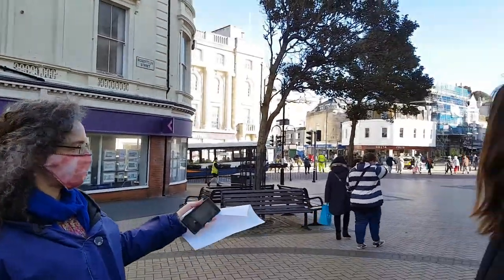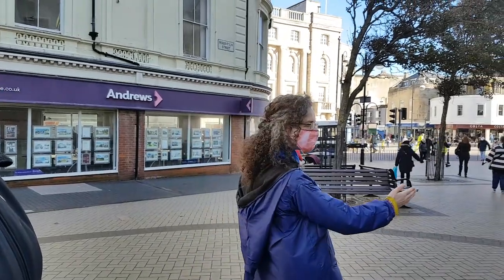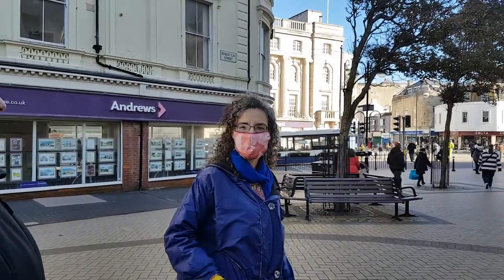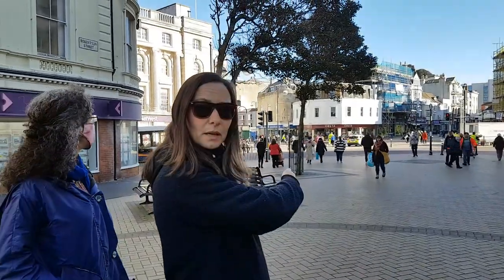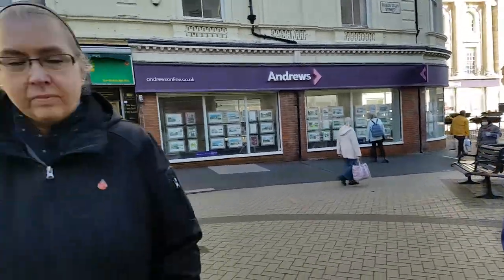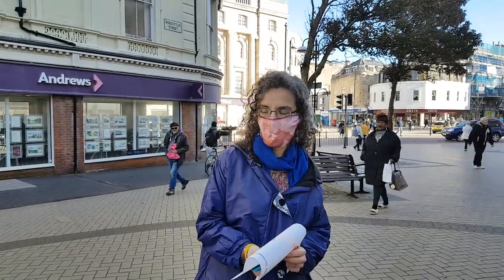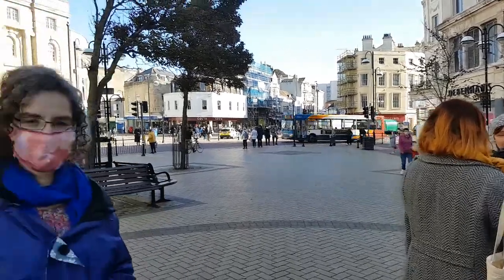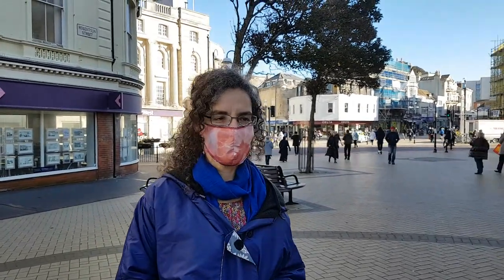Robertson Street, Hastings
Robertson Street, Hastings - our discovery walkers share ideas for improvements to Robertson Street pedestrian space within Hastings town centre.

CLICK ON IMAGE ABOVE TO VIEW VIDEO